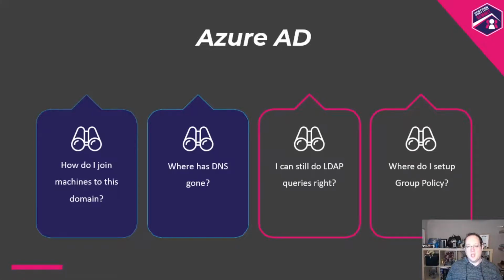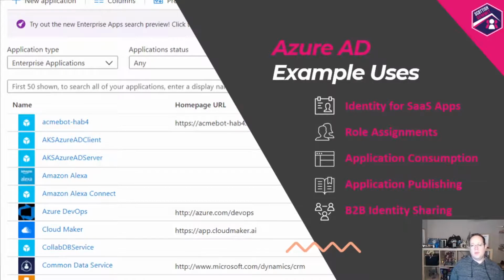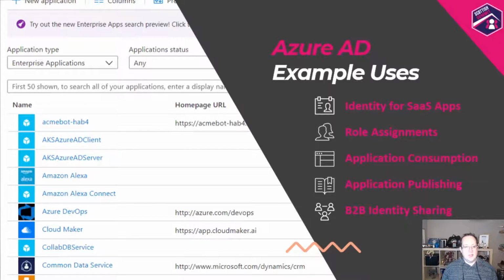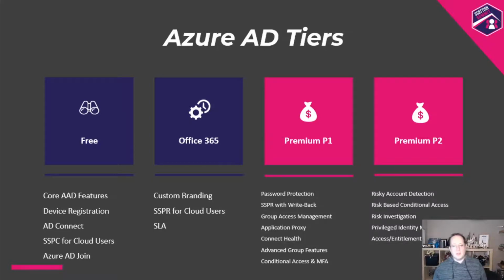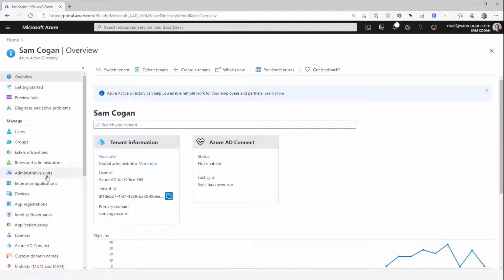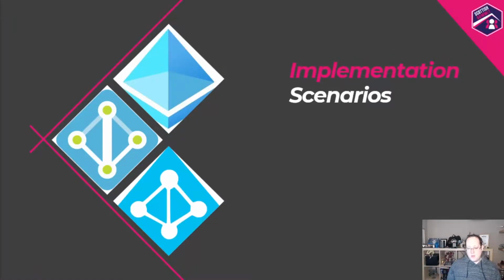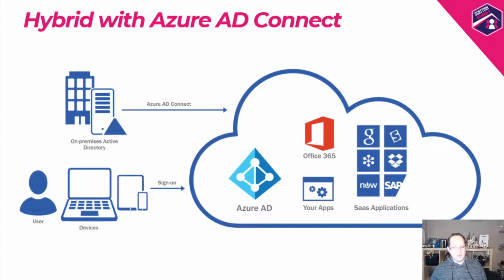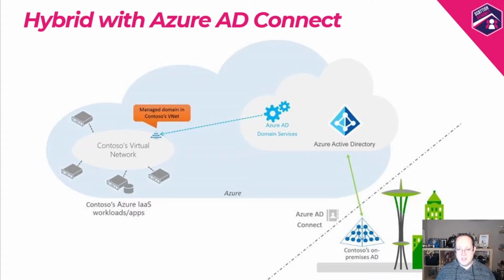Sam Cogan - Azure Active Directory Is Not Active DIrectory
"If your new to Azure, or identity in the cloud then Azure Active Directory can be a confusing concept. Just because it's got Active Directory in the name, it doesn't mean it's the same as the Active Directory you grew up with.

In this session we'll look at what Azure Active Directory actually is, what it can do, what it can't do, and what it really shouldn't do. We will look at some of the core concepts of AAD and where it really shines. We'll look at some of the common questions and confusion I see around AAD, and what we can do to either solve these, or work around them.

After this session you'll have a much better understanding of what the purpose of AAD is, how it differs from on premises AD, and what other solutions there are for providing solutions for things that aren't part of AAD."